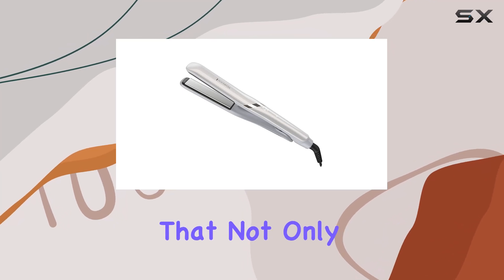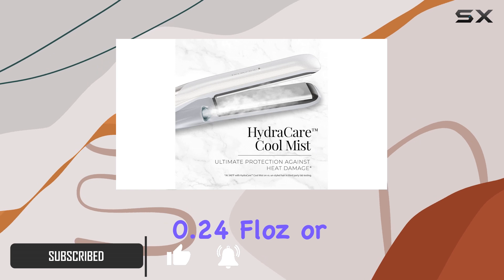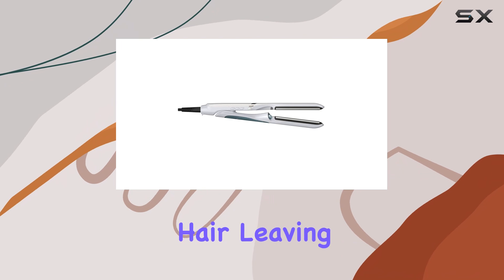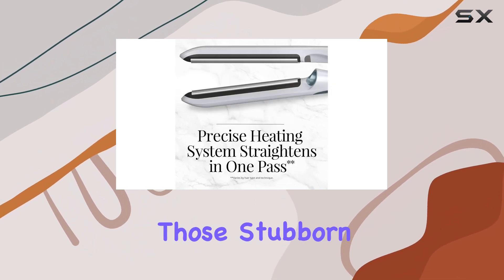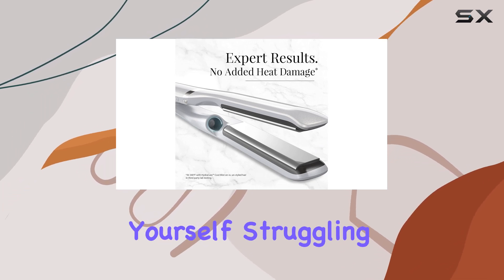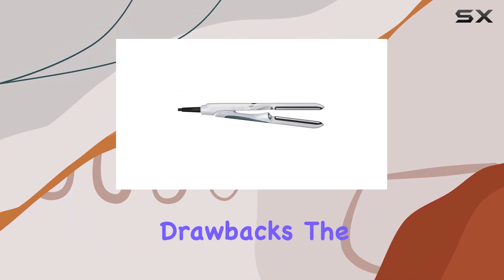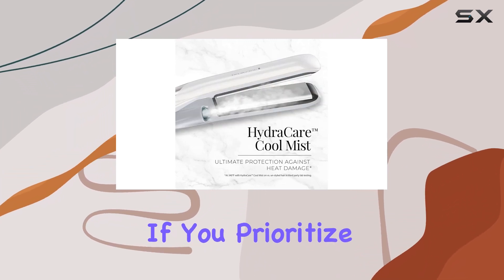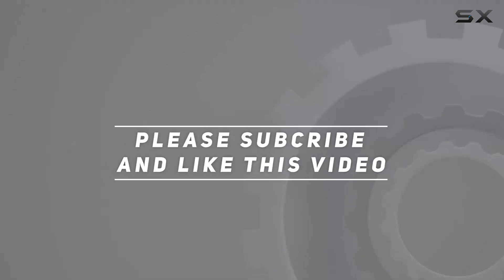Remington Hydraluxe Pro Straightener S9001: The Best for Straightening and Moisturizing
0:00 Intro
0:07 Review

Things that we mentioned in this video:
Remington PROLUXE HydraCare 1” Flat : B096N5JJZZ